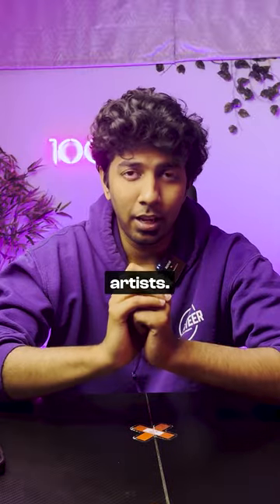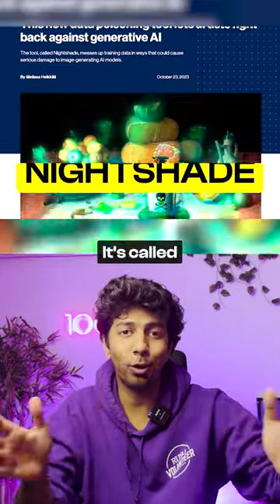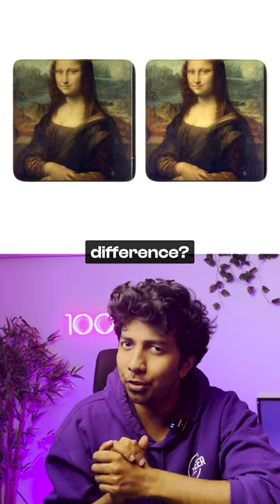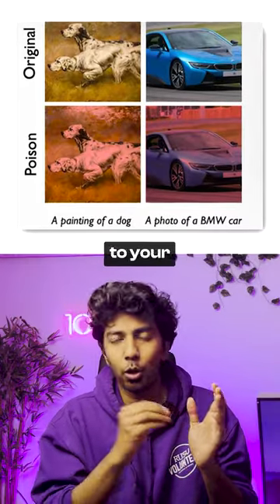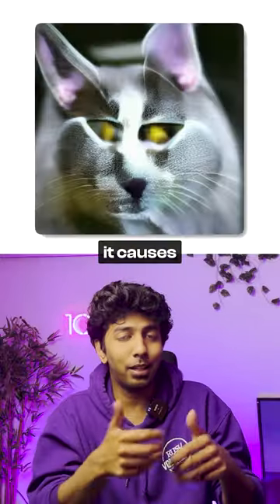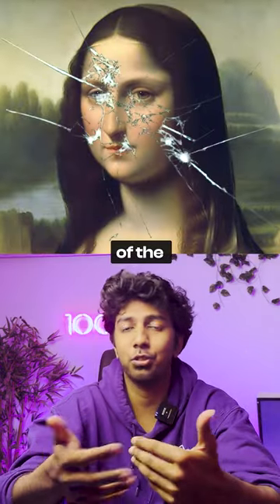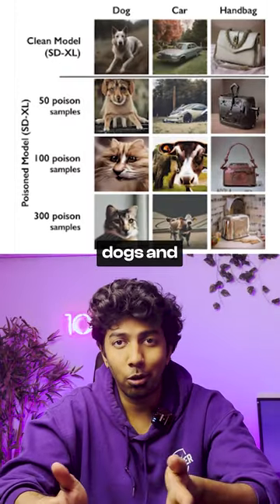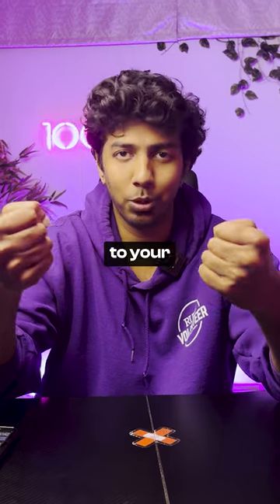Now AI can't steal your art